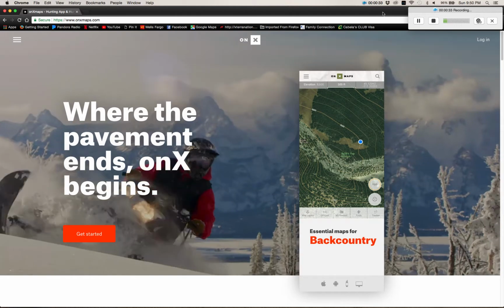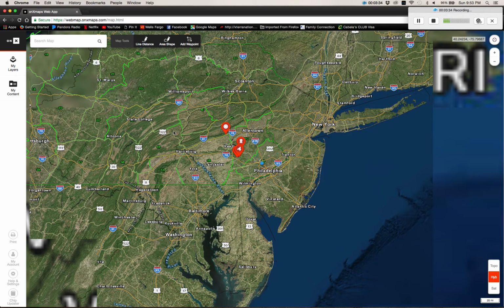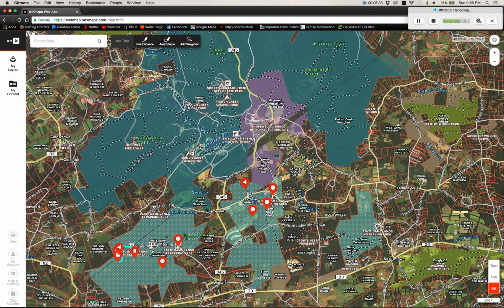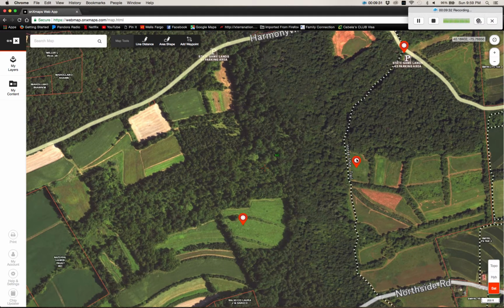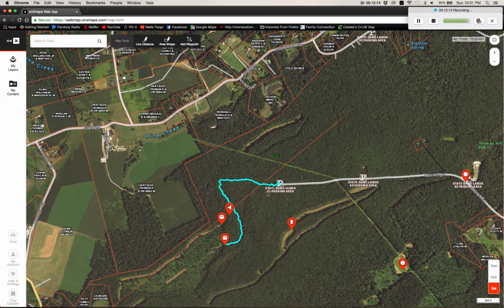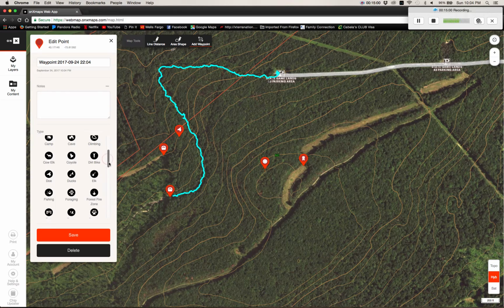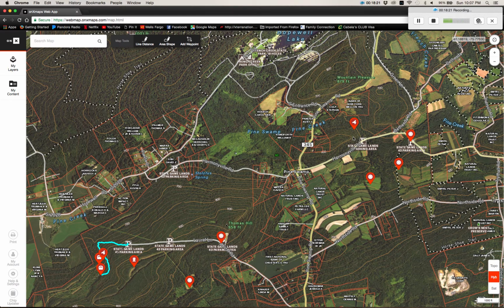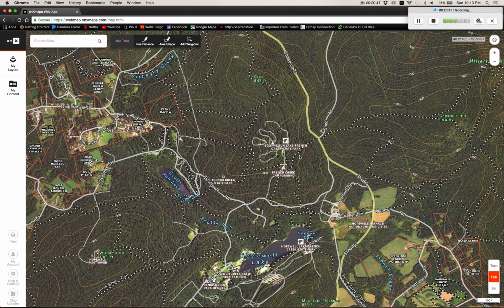OnX maps 2017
This is a tutorial that I made for the OnX Maps software.  Its a great piece of software that should be in everyone's repetoire of scouting tools.  The versatility of the software and the fact that you can use it on the computer, phone, and tablet seamlessly is a leg up for OnX.  This will also replace your GPS units and save you a bunch of time of scouting and switching between websites and resources.